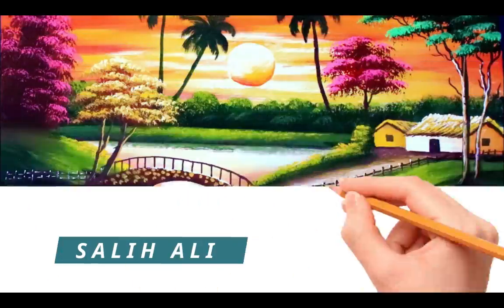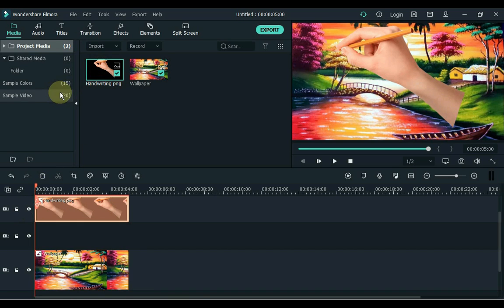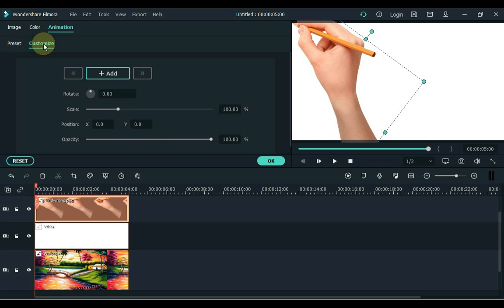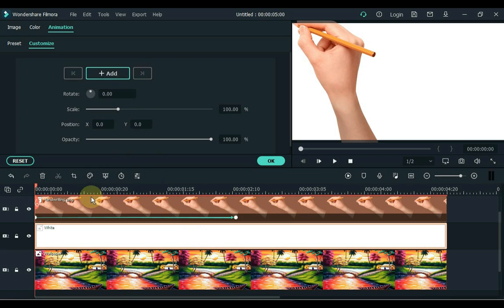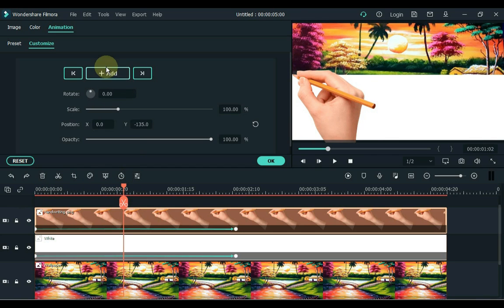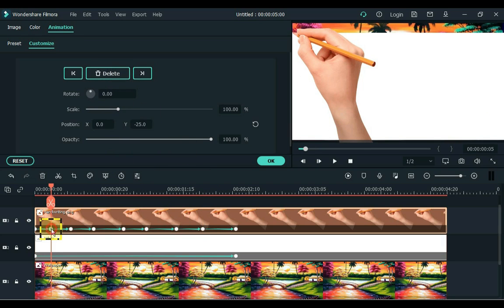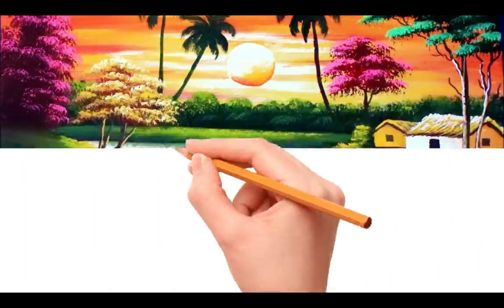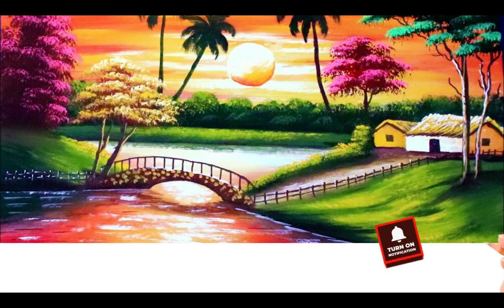How to Create WHITEBOARD Animation in Filmora X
In today's video I will show you how to create whiteboard animation in Filmora X. Checkout!

I will bring more tips and tricks videos and quite unique ways in the future. If you enjoyed it, make sure you like the video.